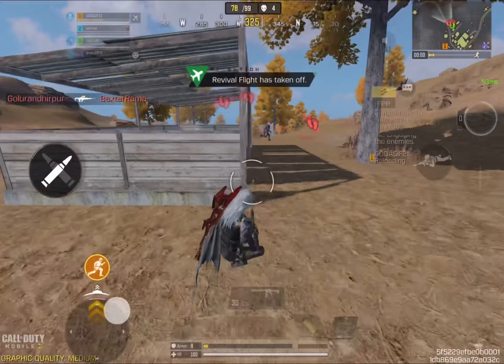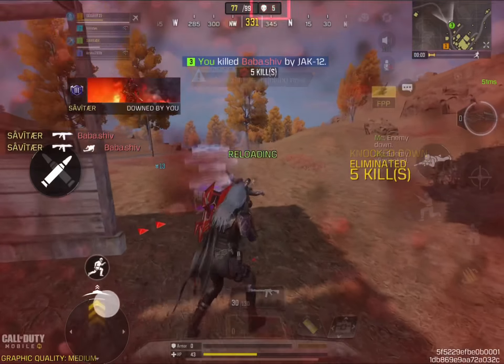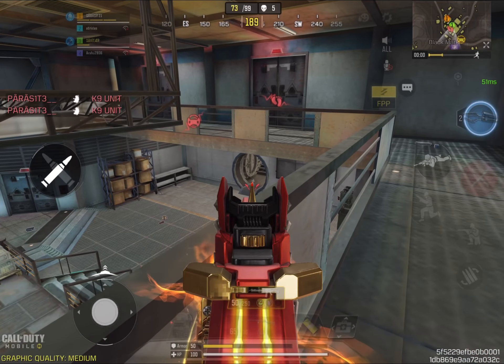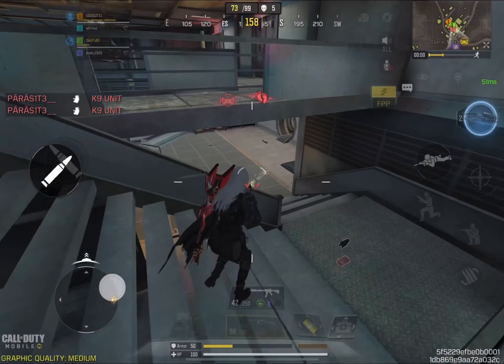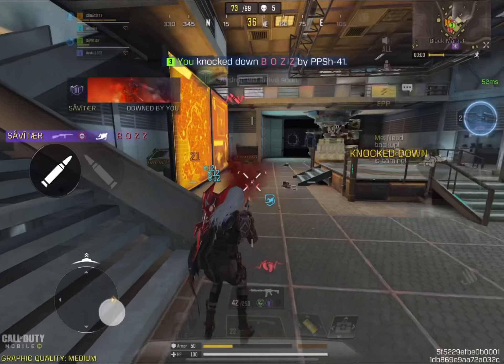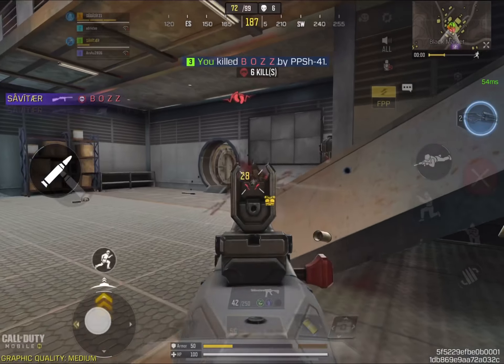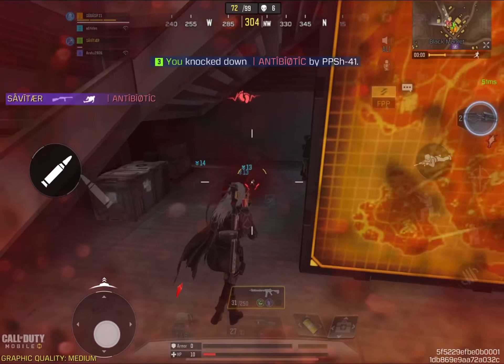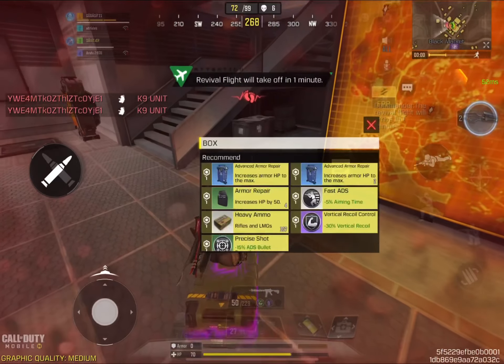Smooth Cod Mobile BR gameplay | Best graphic settings | Lag free best setup CODM🤯